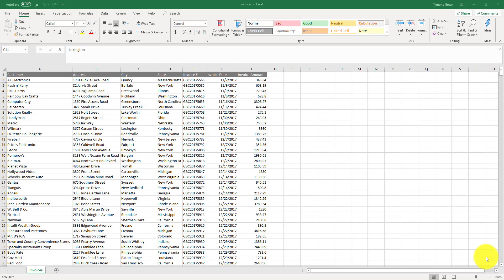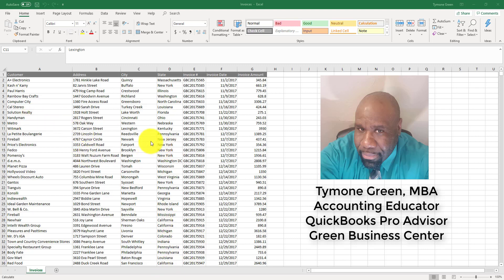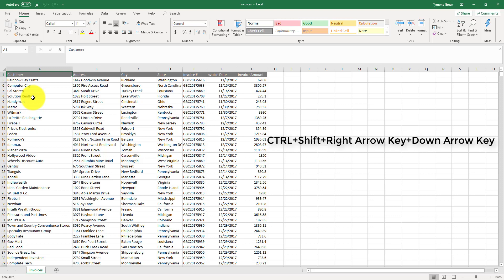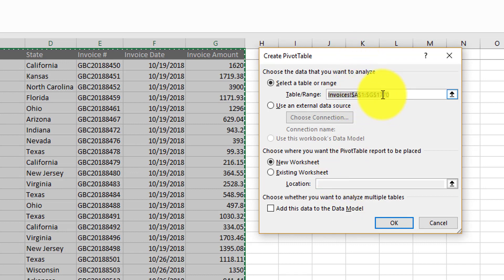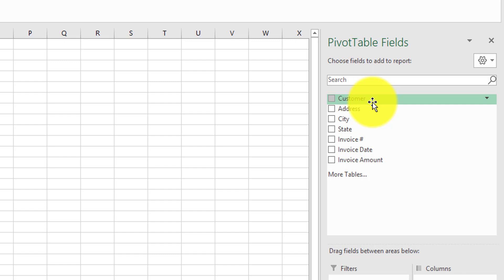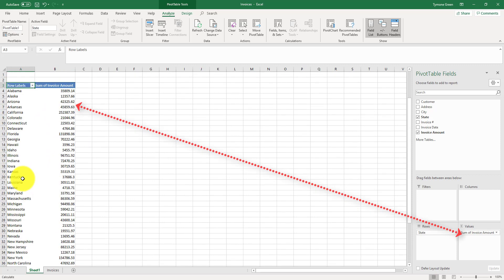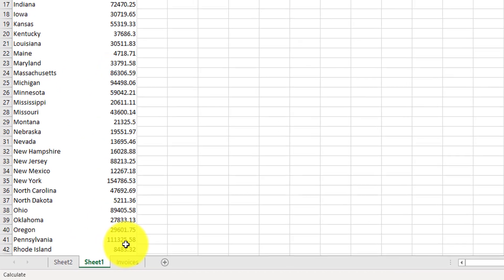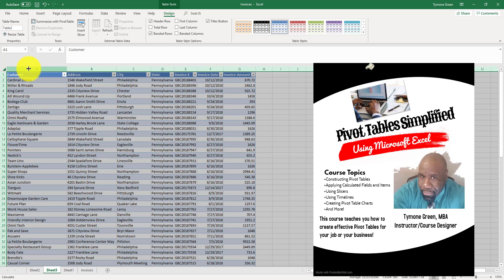Creating Simple Pivot Tables in Microsoft Excel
In this video, Tymone discusses how to create simple pivot tables in Microsoft Excel.

Tymone Green is the Founder/Lead Curriculum Designer/Lead Instructor of the Green Business Center which is an online virtual learning platform. GBC specializes in providing online virtual learning.  Tymone's Microsoft Excel course, "Pivot Tables Simplified" will teach you how to create Pivot Tables to assist in making important business decisions. To find out more about this course or to enroll, you can visit: